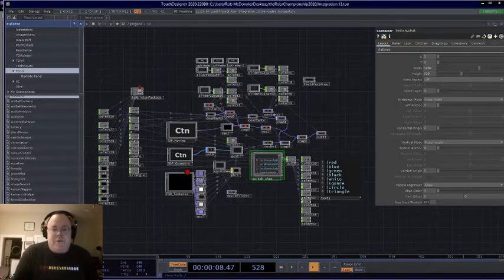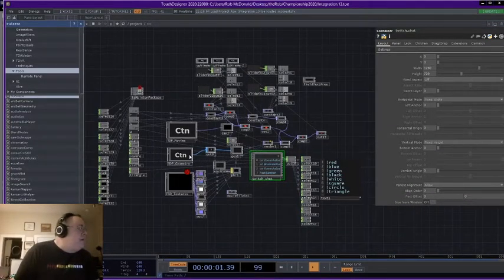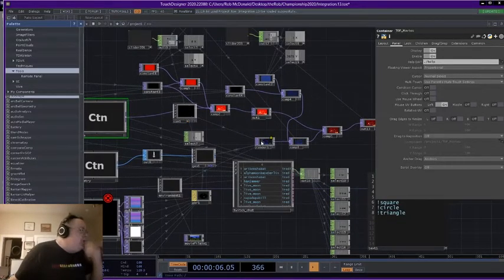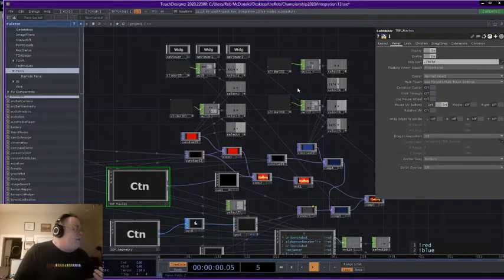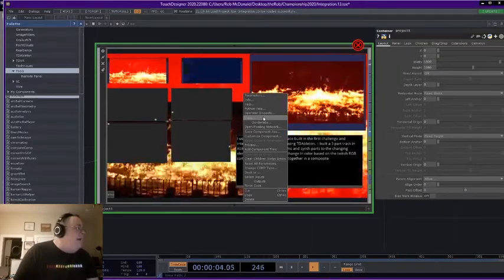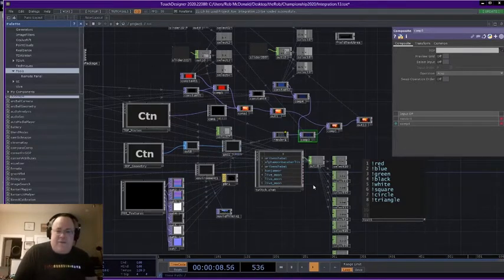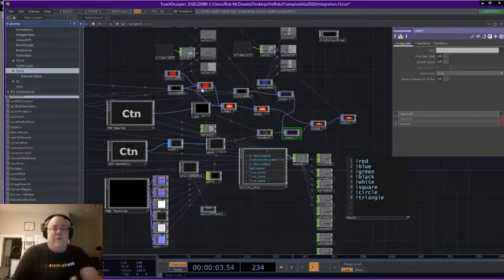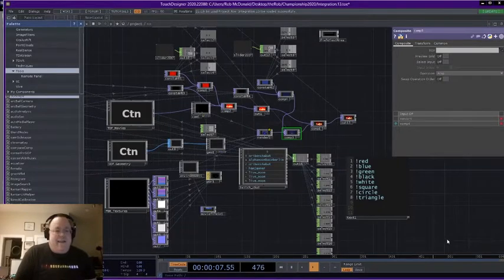Rob McDonald - TDAbleton, Twitch - Interactive & Immersive Championship TouchDesigner Project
This project was created as part of The Interactive & Immersive Championship.

Rob built a touchscreen interface that controlled the colours of a video switching system and animation switching system. TDAbleton was also integrated to have the videos and animations switch to the beat.
Twitch integration idea was to change the colour of the video and animation as well based on the colour entered in the chat.